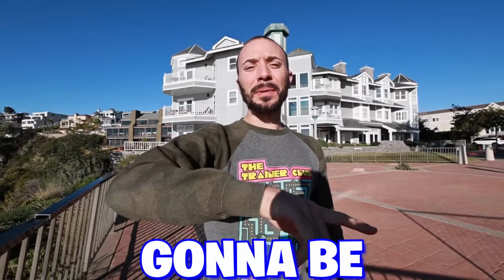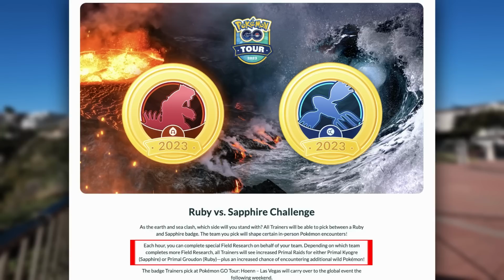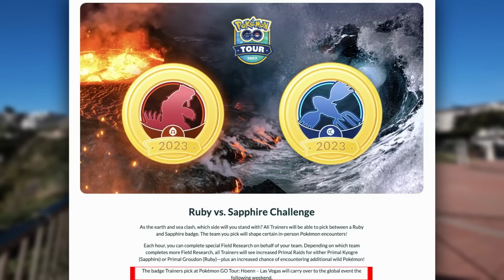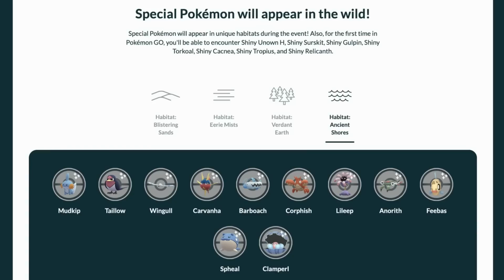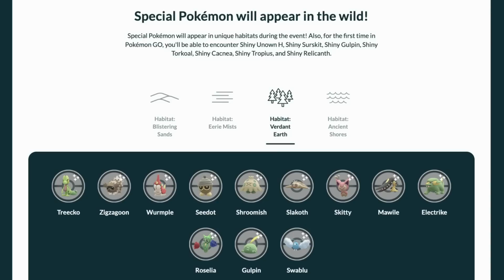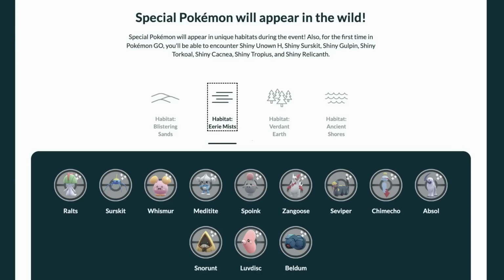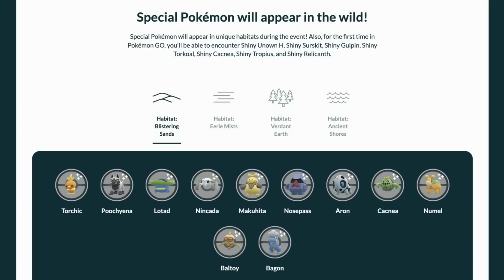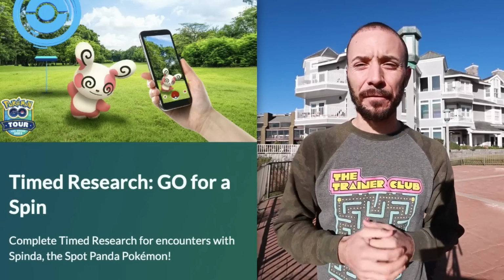Brand New *SURGES* will be at The HOENN TOUR! Spawn Details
Hoenn Tour Spawns and surge details are live! SO what will be there?

The Hoenn tour is the next pokemon go live event and it is scheduled for February in Las Vegas, Nevada! This event will be the first event of the 2023 schedule after an amazing 2022 live event schedule.

Pokemon go live 2023 Hoenn Tour includes:
Primal Groudon and Kyogre Release
Shiny Jirachi Release
Shiny Hoenn Pokemon such as regional Torkoal & Tropius
Shiny Relicanth Release in 10km eggs
Shiny Cacnea & surskit
Las Vegas in person event for 2 days
Global Tour for 2 days the following weekend
Raid Lover, Egg Hatch Bonus & MORE!

Timestamps:
00:00 - Intro
00:23 - Ruby VS Sapphire Challenge
01:59 - Primal Surge: Groudon Wild Encounters
02:13 - Primal Surge: Kyogre Wild Encounters
02:28 - How does a habitat work?
03:13 - Ancient Shores Habitat
03:45 - Verdant Earth Habitat
04:22 - Eerie Mists Habitat
05:06 - Blistering Sands Habitat
05:32 - New Costume Pikachu
05:39 - Exclusive Live Experiences
06:06 - Quick Recap
06:46 - Outro

The Trainer Club - Pokemon Go Youtube Channel